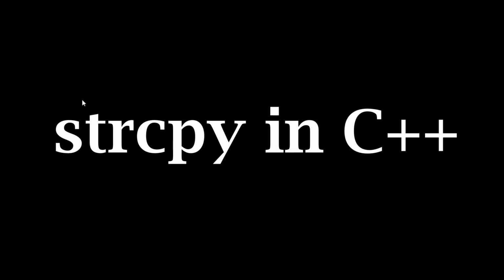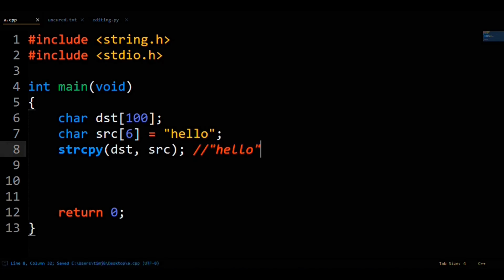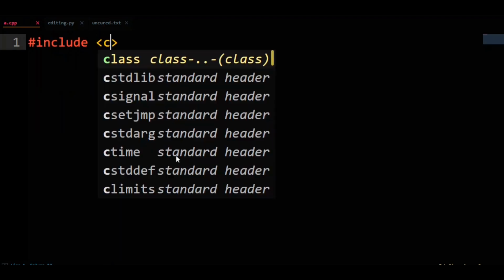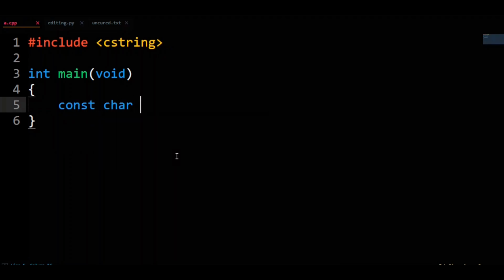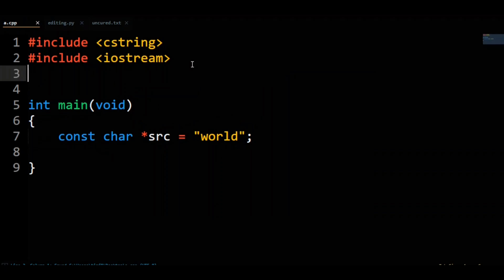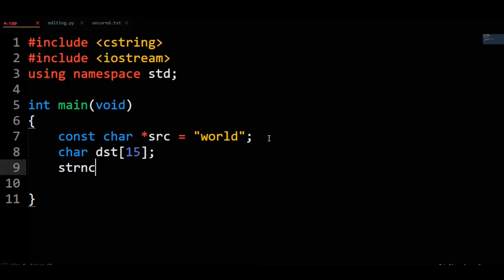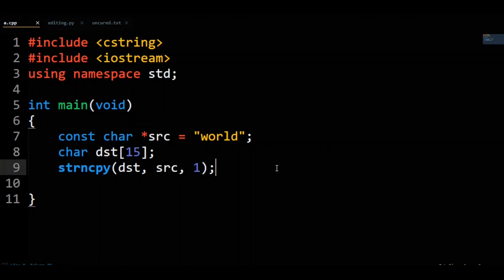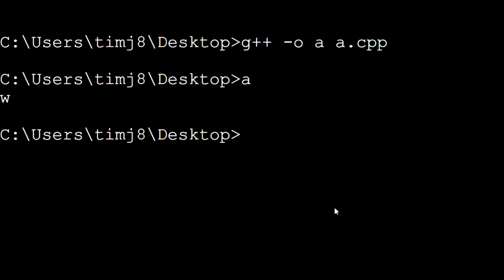C++ strcpy vs strncpy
In C++, strcpy and strncpy both copy a string. The difference is that strncat limits the number of characters that are copied into the destination string.

Sections
0:00 - strcpy
0:31 - strncpy
2:39 - Outro